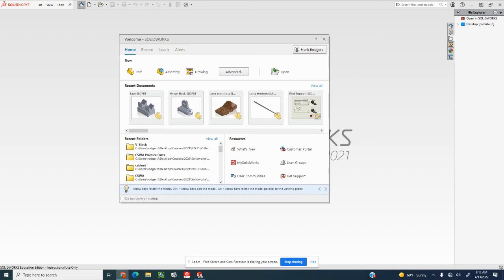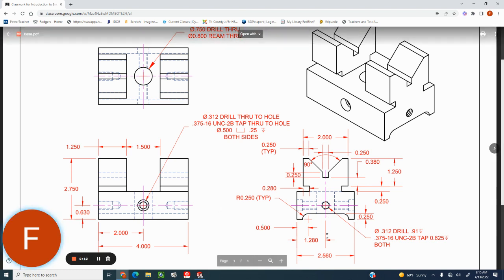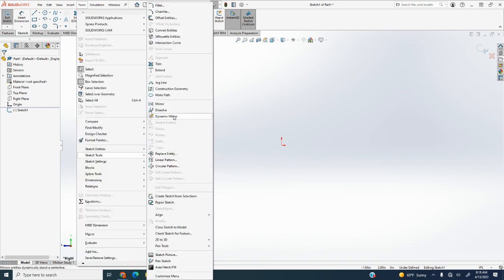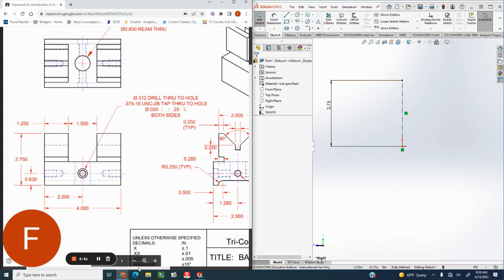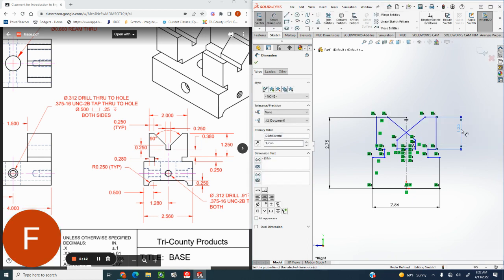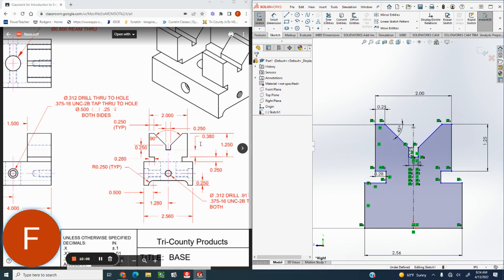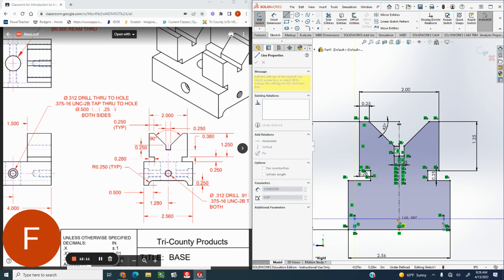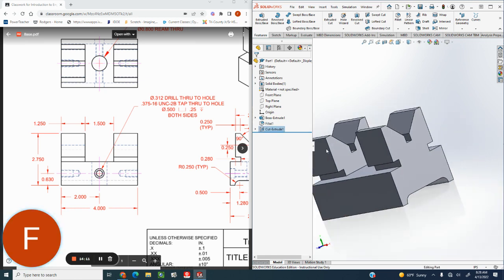V Block Base 1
SolidWorks 3d Modeling V Block Base